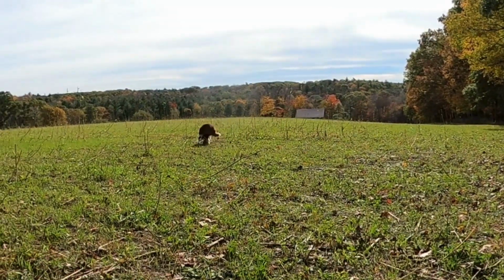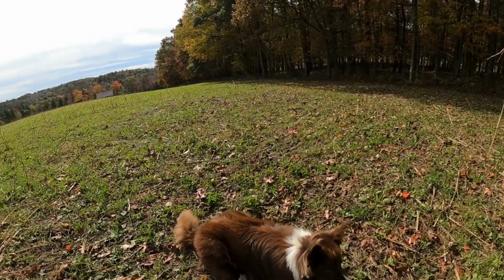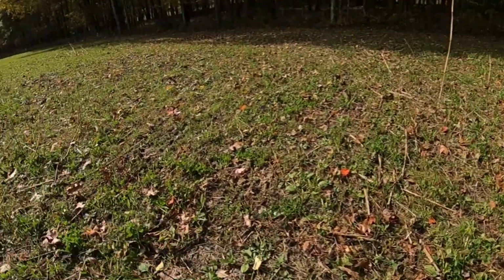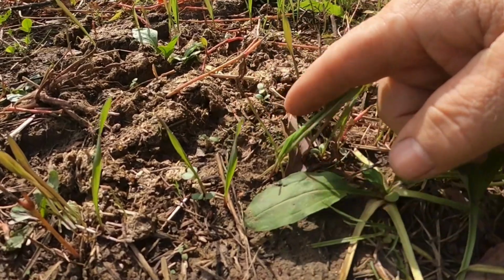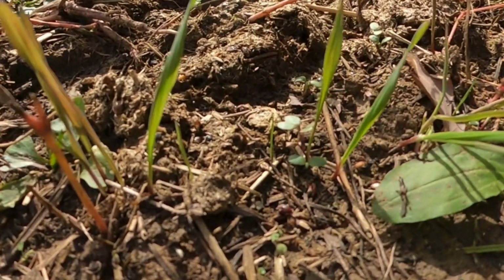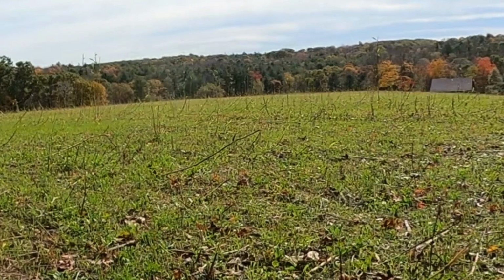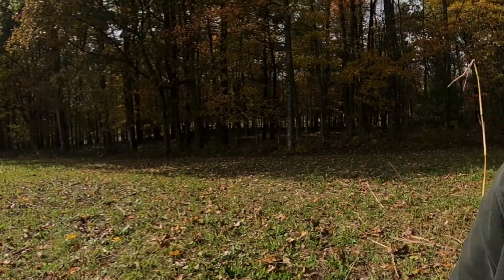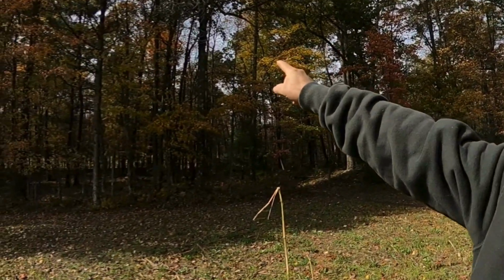Last of the winter covercrops w/ drone crash!!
Planting winter cover crops for earlier spring grazing w/drone crash

The only hydrant we use.
Woodford Y34-3 Yard Hydrant Freezeless,3 ft bury depth

GoPro Max is the camera I use to film YouTube videos!!

This drone is easy to fly, takes great pictures, has awesome video, and has no licensing requirements.
DJI Mini 2 Fly More Combo Quadcopter

Grease Monkey Pro Fingerless All Purpose Work Gloves

50 Pack - 4.5"x.040"x7/8" Bench Mark, Quality Thin Cut Off Wheels Metal & Stainless Steel